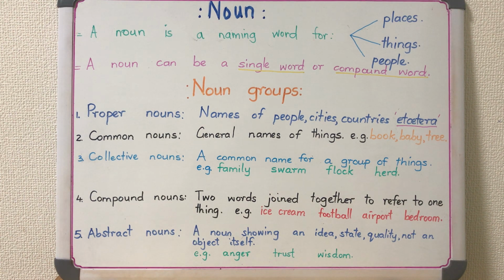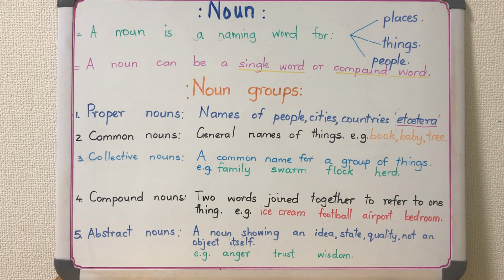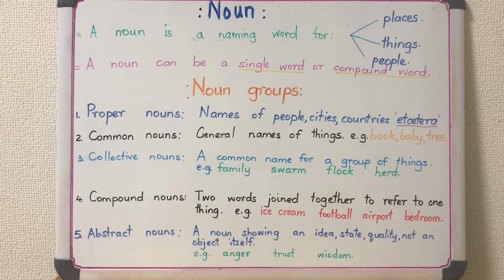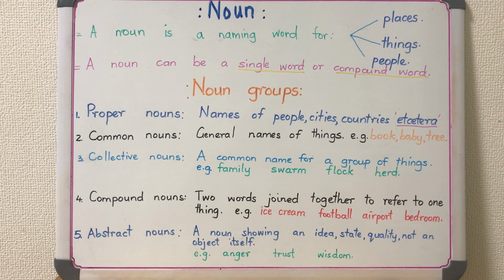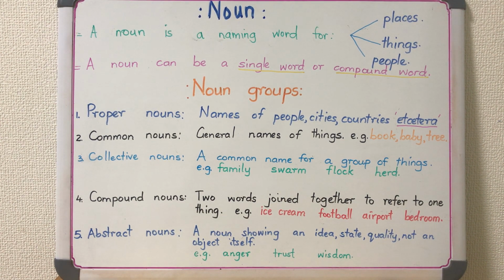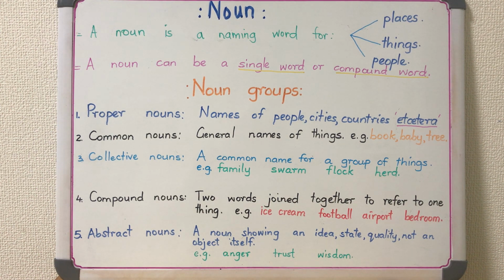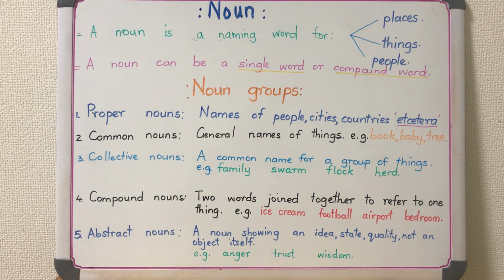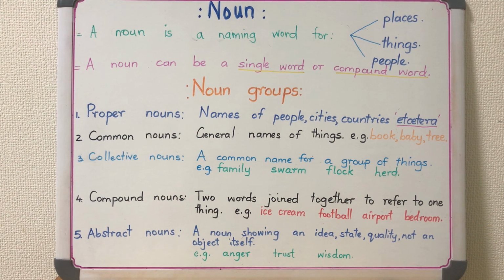Noun groups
A relaxed yet effective way of learning the language. Take the baby steps as we climb the ladder, good results come to those who endure waiting, Rome wasn’t a realisation of a day’s work.

Delve in and enjoy. Leave a comment please!!!